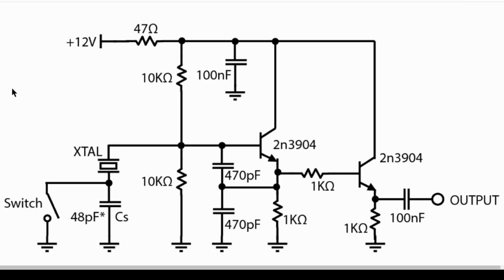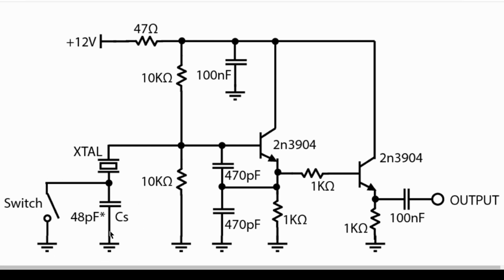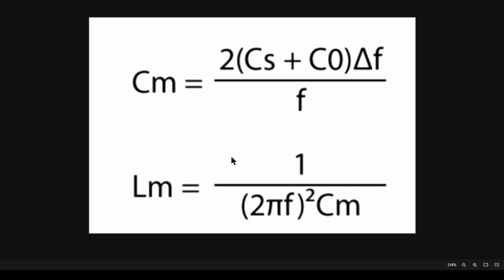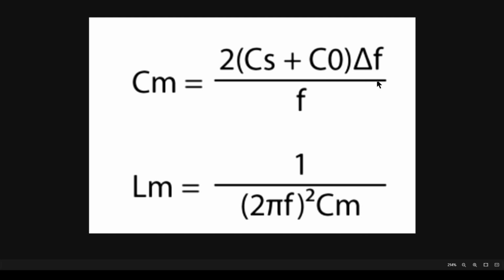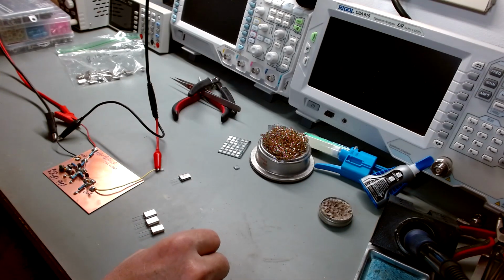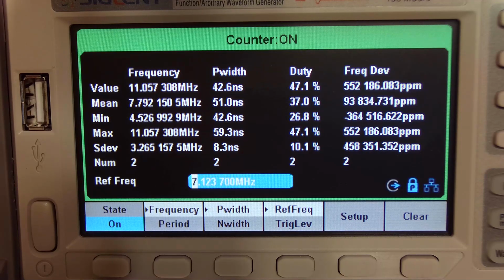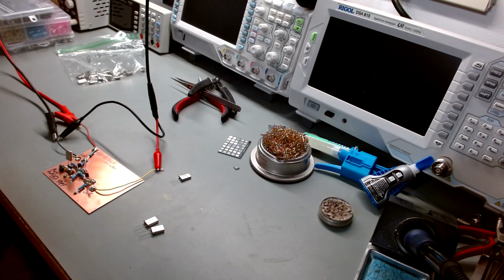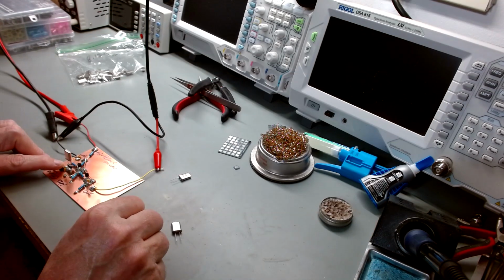How to characterize crystals for a filter.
I this video we build a G3UUR oscillator to test crystals for our upcoming crystal filter build. This hany device is easy to build and is a great tool to add to your radio homebrew toolkit.